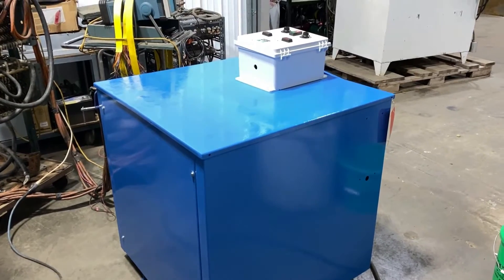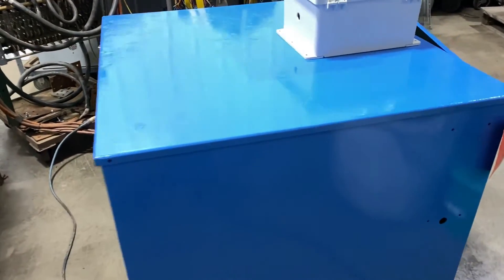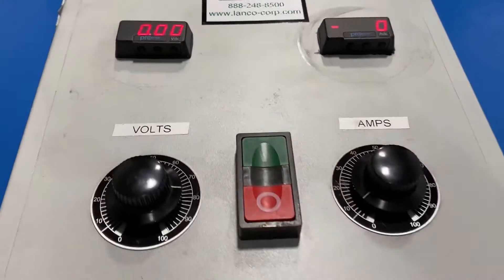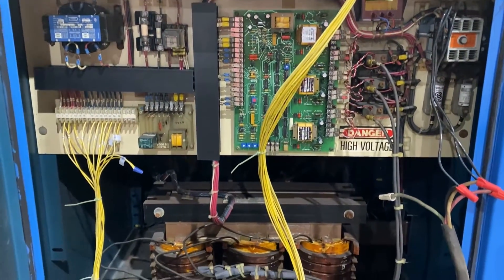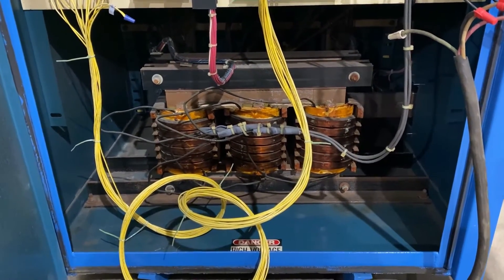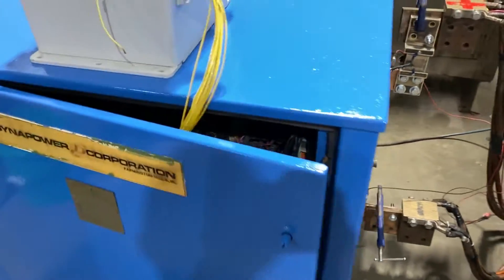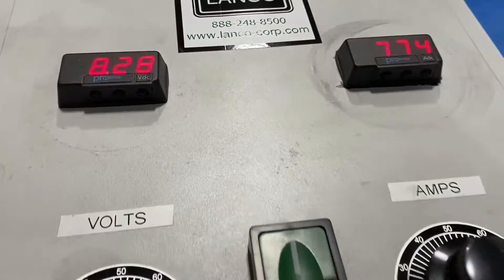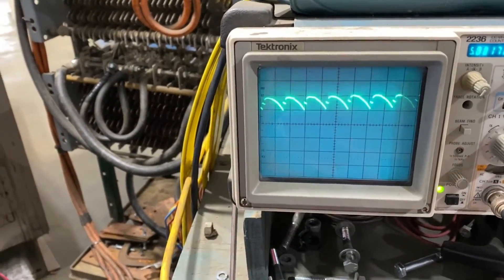Dynapower 1500 Amp 9 Volt Rectifier R3019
Manufacturer Dynapower
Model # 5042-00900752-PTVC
Amps 1500
Volts 9
Input 480
Cooling Water
Controls Remote
Tested By RJ
Dimensions 37"L x 48"W x 39"H
Phase 3
KW 13.5

Lanco LLC
665 10 Mile NW